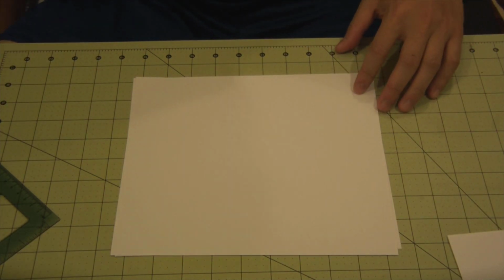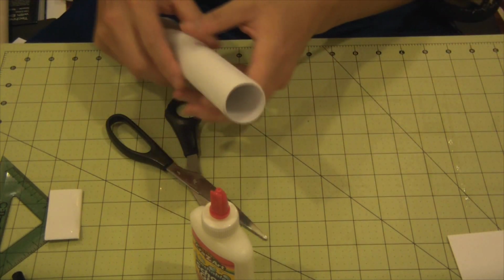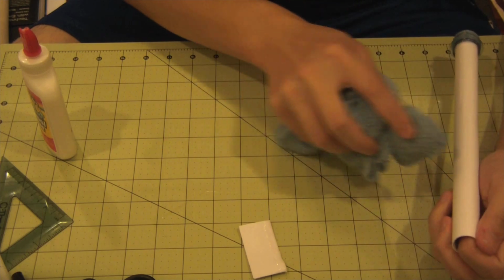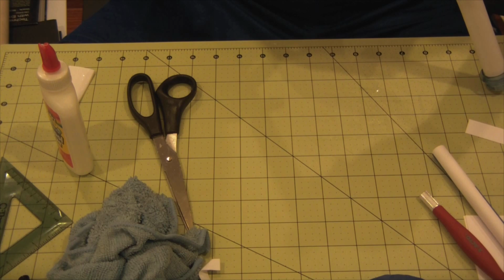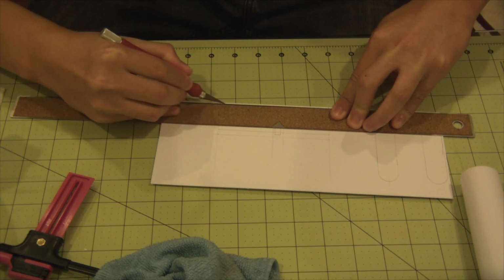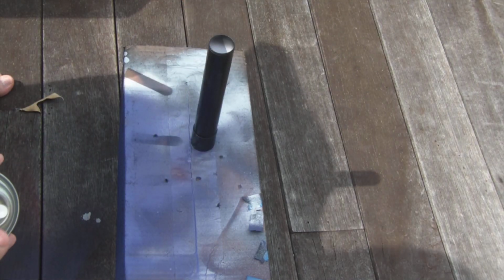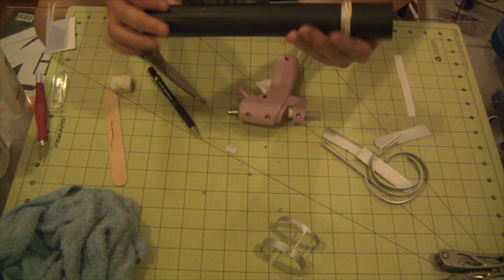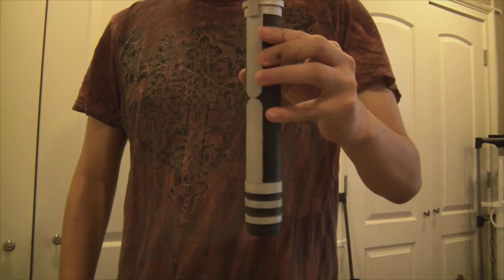Build Vlog 1 : Kirito's Beam Sword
Kagemitsu G4 Proton sword costume piece. Not something you would want to spar with. Hopefully this might be the start for lightsabers/beam swords type props.